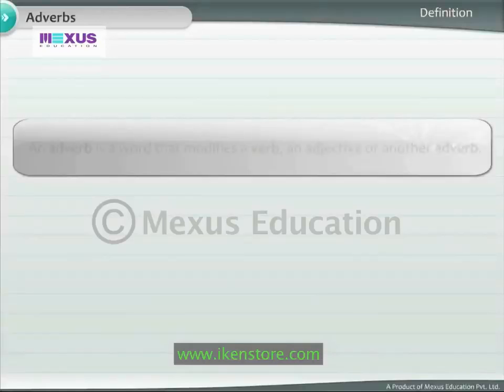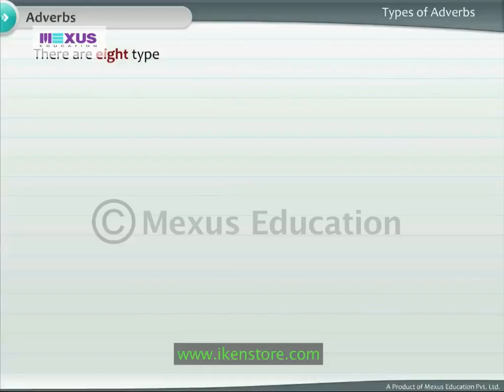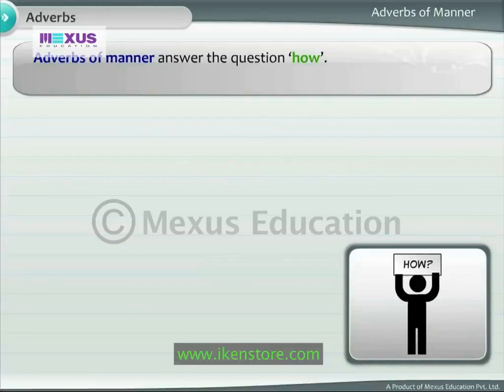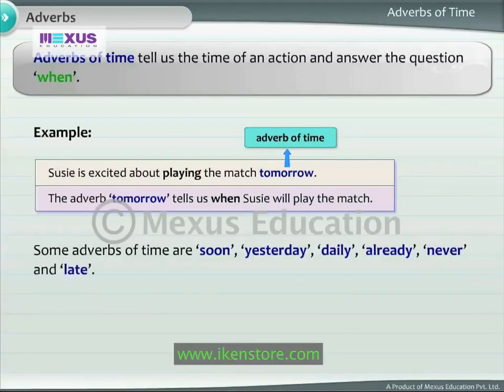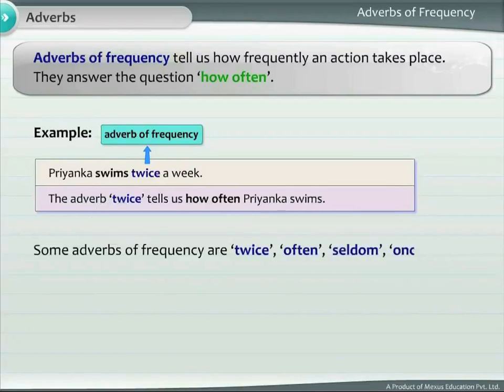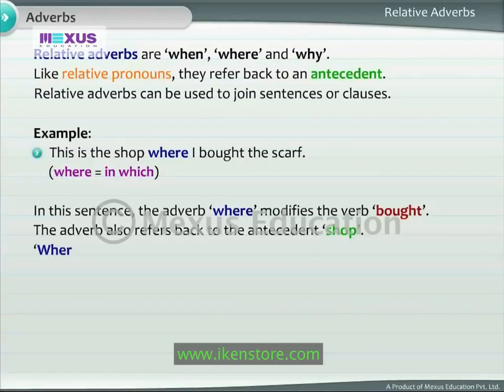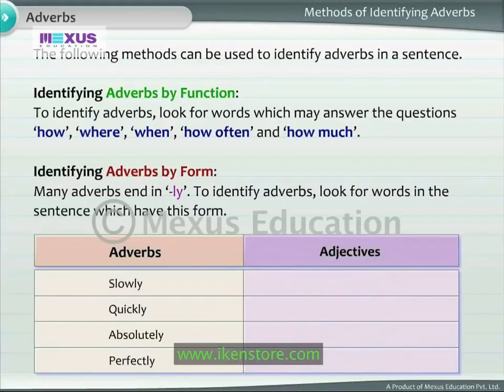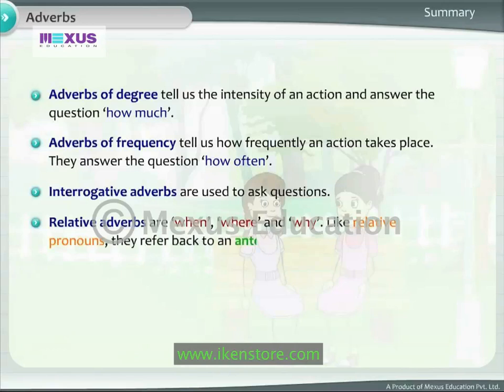Learn the Types of Adverbs | English Grammar | iken | ikenedu | ikenApp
This animation teaches the learner to define and identify different types of adverbs such as sentence adverbs, adverbs of manner, adverbs of place, adverbs of time, adverbs of degree, interrogative adverbs and relative adverbs also adverbs that modify, verbs, adjectives and another adverb.